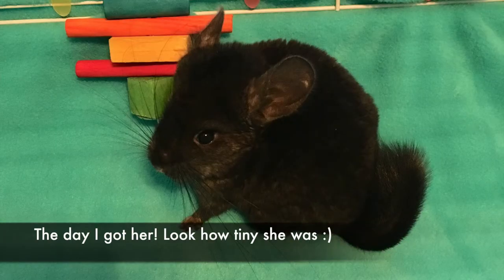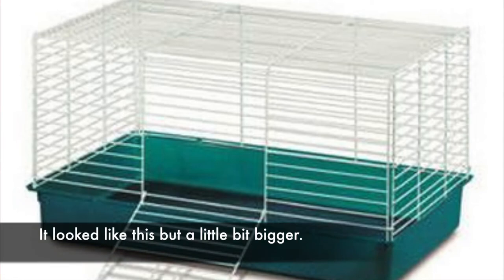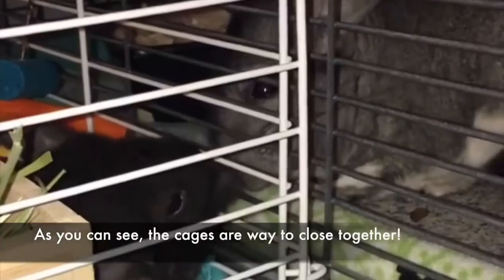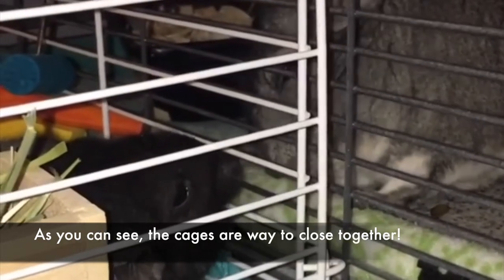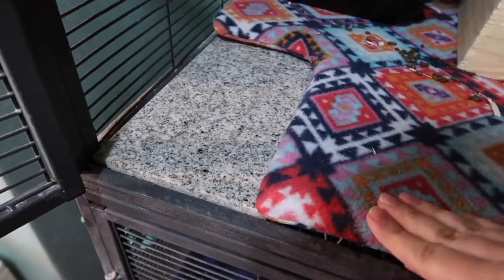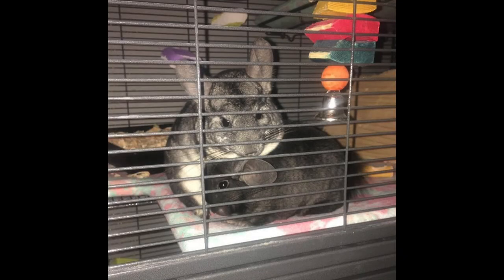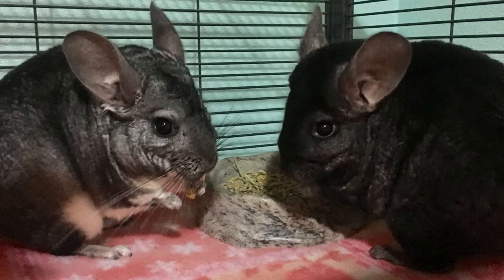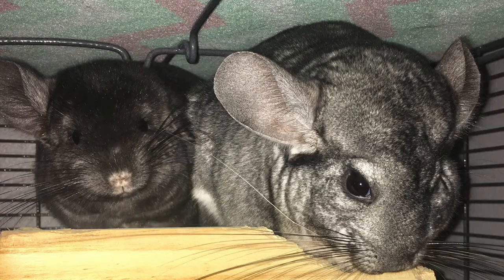HOW TO BOND CHINCHILLAS QUICKLY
Hello Everyone! This was a highly requested video so I hope it helps some of you!

My Chinchillas:
Louise- Standard Grey
Susie- Ebony (black)